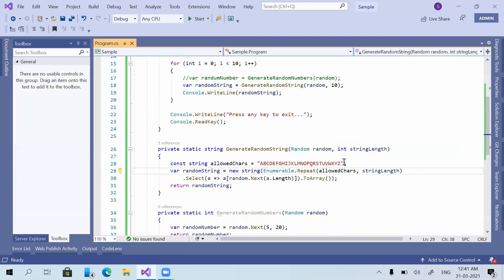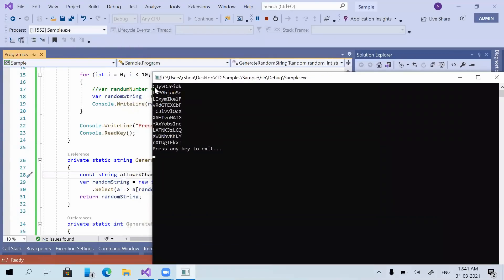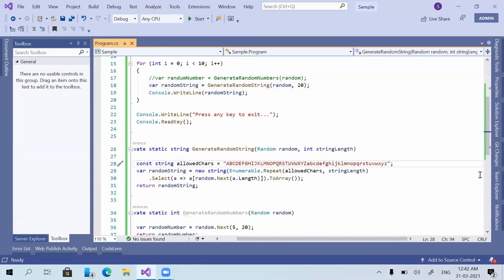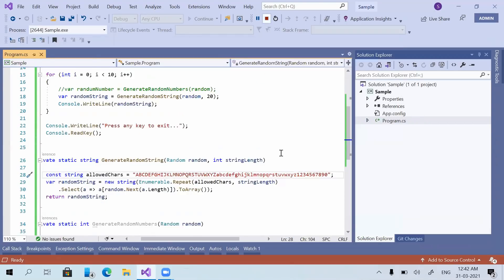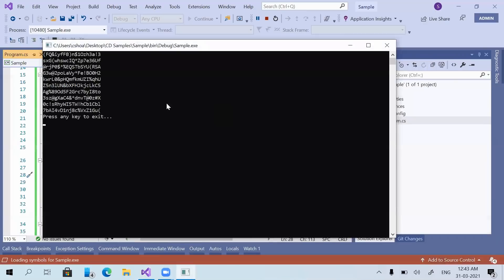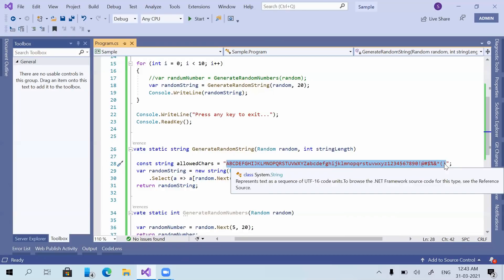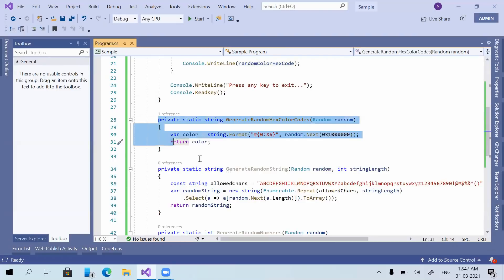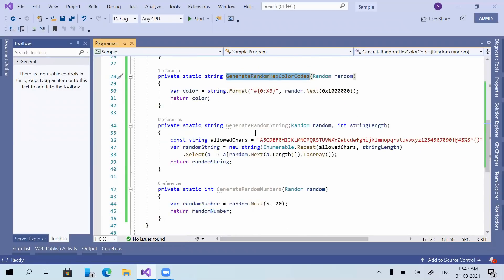C# Random [Step By Step Tutorial for using C# Random] - Generate Random Numbers, Random Strings etc.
This a Step By Step Video Tutorial explaining about C# Random. This video shows you how to generate random numbers, strings etc. using C# Random.

We Cover the Following Points in this Video
1. How to Generate Random Numbers
2. How to Generate Random Strings
3. How to Generate Random Color Hex Codes

C# Random class provides functionality to generate random numbers in C#. The Random class can also generate other data types including strings.

Represents a pseudo-random number generator, which is an algorithm that produces a sequence of numbers that meet certain statistical requirements for randomness.

Random class constructors have two overloaded forms. It takes either no value or it takes a seed value. The Random class provides Random.Next(), Random.NextBytes(), and Random.NextDouble() methods. The Random.Next() method returns a random number, Random.NextBytes() returns an array of bytes filled with random numbers, and Random.NextDouble() returns a random number between 0.0 and 1.0.

The Random.Next() method has three overloaded forms and allows you to set the minimum and maximum range of the random number

Pseudo-random numbers are chosen with equal probability from a finite set of numbers. The chosen numbers are not completely random because a mathematical algorithm is used to select them, but they are sufficiently random for practical purposes. The current implementation of the Random class is based on a modified version of Donald E. Knuth's subtractive random number generator algorithm. The Art of Computer Programming, Volume 2: Seminumerical Algorithms. Addison-Wesley, Reading, MA, third edition, 1997.

To generate a cryptographically secure random number, such as one that's suitable for creating a random password, use the RNGCryptoServiceProvider class or derive a class from System.Security.Cryptography.RandomNumberGenerator.

The sample project showing in this video is developed in Visual Studio 2019 using (C#/C Sharp Language) from Microsoft.